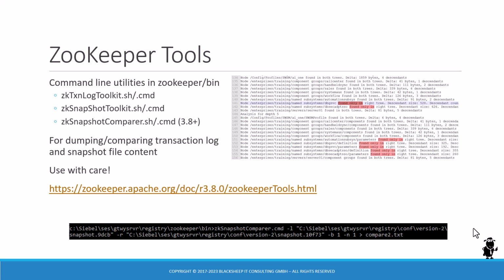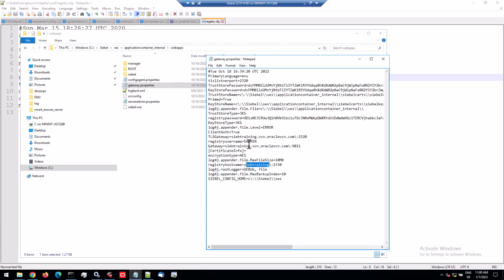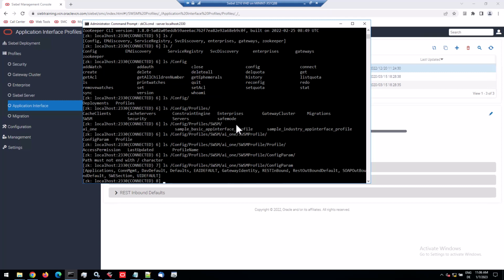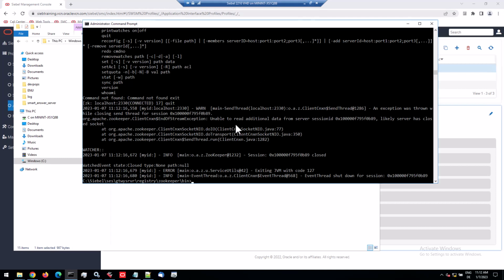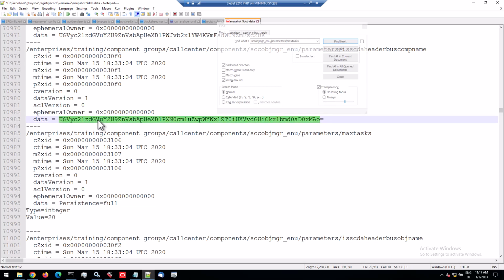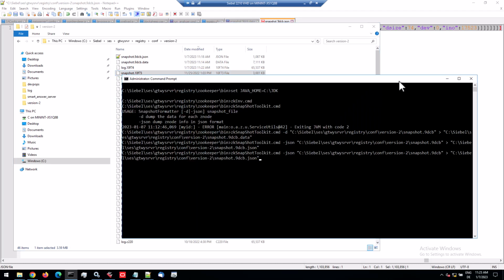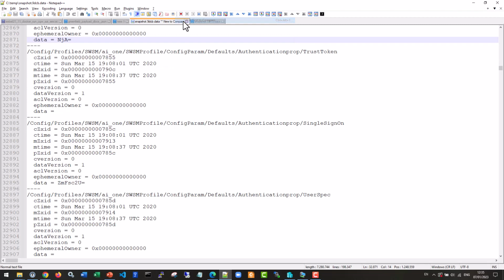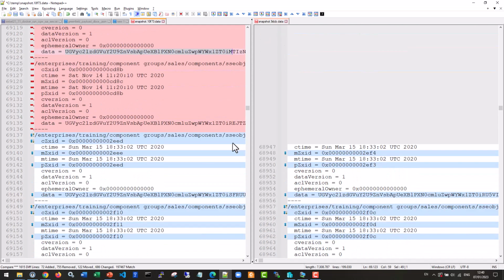ZooKeeper's Comforts Part 1: ZK Tools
In this first part of a mini-series, Siebel CRM expert Alexander Hansal takes you on a tour around ZooKeeper's own set of command line utilities such as zkCli, zkSnapShotToolkit and zkSnapshotComparer.

These utilities provide easy, read-only access to the Siebel Enterprise configuration stored in ZooKeeper. Files can be produced in various formats and compared to identify changes made in a Siebel Enterprise or differences between two Siebel Enterprises.